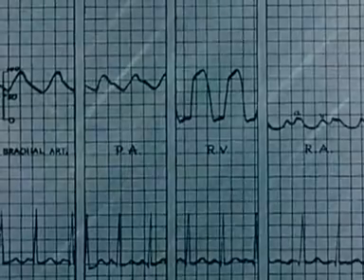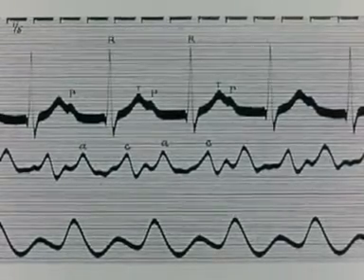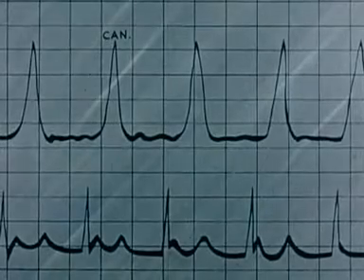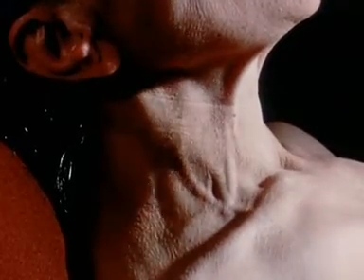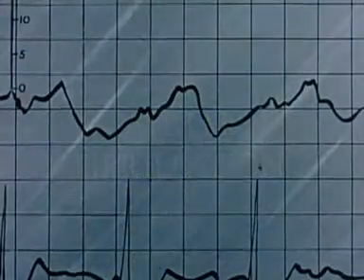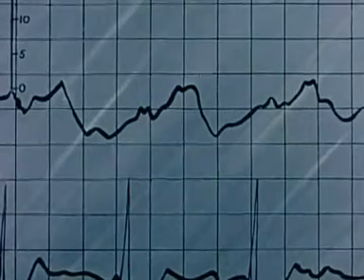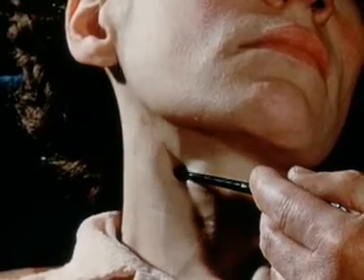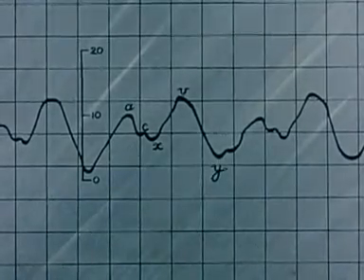Jugular venous pulse (1957) Pt. 3 of 4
This film shows how clinical observation and instrumental analysis of the wave forms characteristic of abnormal venous pulsation can assist in the differential diagnosis of cardiac abnormalities.